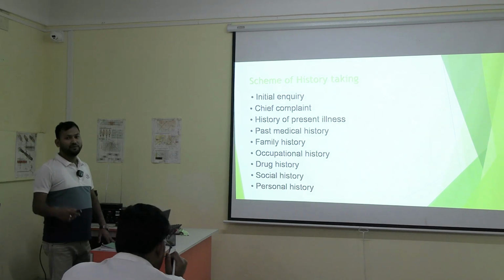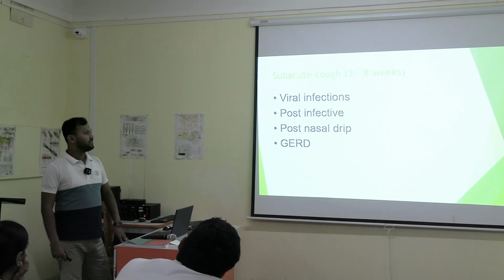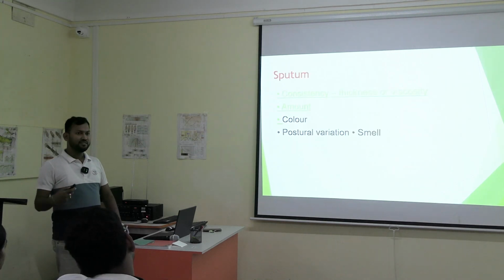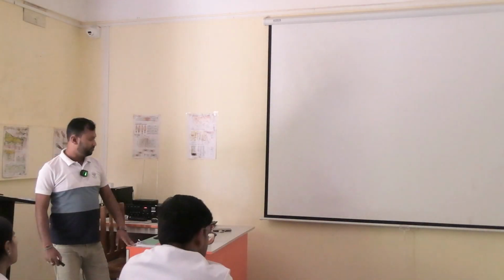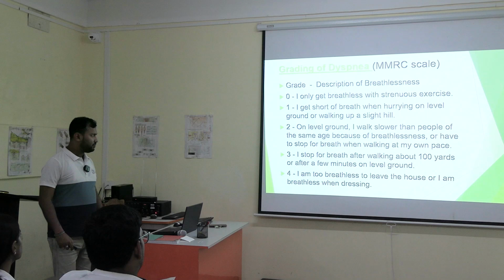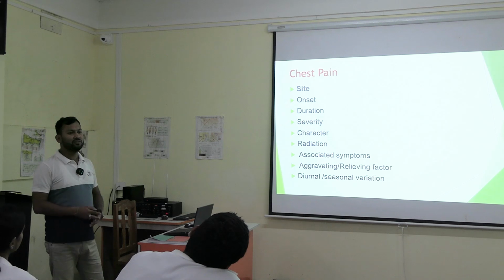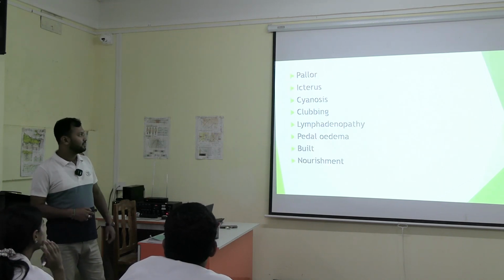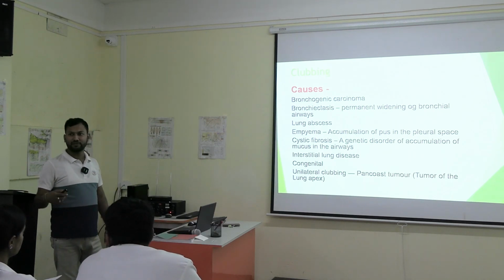Lecture On Respiratory History & General Examination: A Guide for Medical Students | MBBS | TSMC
This video provides a comprehensive guide to taking a patient history and performing a general examination, with a specific focus on the respiratory system. It outlines a general scheme for history taking, including initial inquiry, and gathering patient particulars such as name, marital status, family history, socioeconomic history, drug history, past history, and personal history [00:57].

Learn about the most common symptom in respiratory disease: cough [01:43]. The video details important questions to ask about a cough, including sputum production, breathlessness, chest pain, hemoptysis, and abnormal breath sounds [02:24]. Understand that cough is a reflex act to clear the airways [04:43] and how to classify its duration as acute (less than 3 weeks), subacute (3-8 weeks), or chronic (longer) [05:23]. Nocturnal cough, occurring specifically at night, is also discussed [09:05].

The video provides detailed guidance on analyzing sputum, including questions about consistency, amount, color, postural variation, and smell, and how different characteristics can indicate various underlying conditions [10:39]. Learn how different sputum colors can be indicative of specific issues [13:02].

Dyspnea, or difficulty in breathing, is another key symptom covered [14:31]. The video explains important factors to consider, such as onset, duration, aggravating and relieving factors, and postural and diurnal variations [15:39]. The Modified Medical Research Council (MMRC) scale for grading dyspnea severity is introduced [19:41].

Hemoptysis, the coughing out of blood from the lower respiratory tract, is defined [24:09]. Chest pain, another symptom to evaluate, is discussed, emphasizing notation of the site, onset, duration, severity, character, radiation, and aggravating/relieving factors [24:49]. Sternal pain (pain behind the sternum) [26:25] and pleuritic inflammation causing sharp, stabbing pain with deep inspiration are also mentioned [27:25].

The video transitions to the general physical examination, starting with assessing the patient's general condition, gait, and build [28:46], [23:00]. Learn how to check vital signs (temperature, pulse, respiratory rate, blood pressure) [28:46] and look for signs like pallor, icterus, cyanosis, and lymphadenopathy [28:46]. The video discusses how bradycardia and tachycardia can indicate certain respiratory conditions [29:36] and lists various causes of tachypnea (increased breathing rate) [30:46]. Clubbing, changes in fingers and nails, is presented as a potential sign of chronic respiratory conditions, with tests like the Shamroth sign and fluctuating test explained [33:59].

The video also covers checking for jugular venous pressure (JVP) [34:26], nicotine stains, and flapping tremors [37:08]. The symmetry and shape of the chest, looking for conditions like scoliosis and kyphosis, are discussed as part of the general examination before moving to the systemic examination [39:07].

Real Class room Demonstration/Lecture On: (PHYSIOLOGY) HISTORY TAKING OF RESPIRATORY SYSTEM
BY- DR. DIPTANU ROY